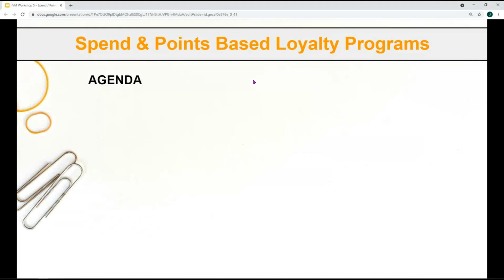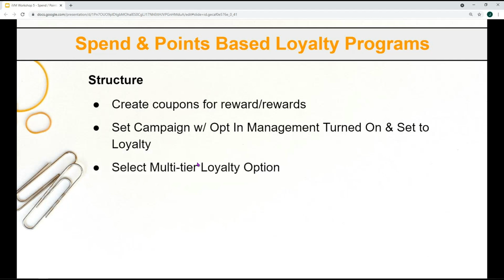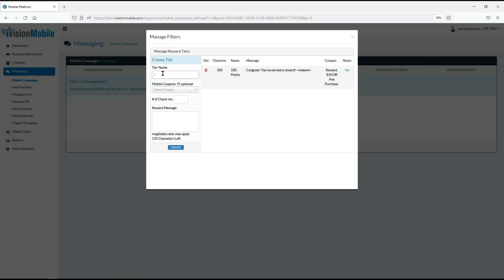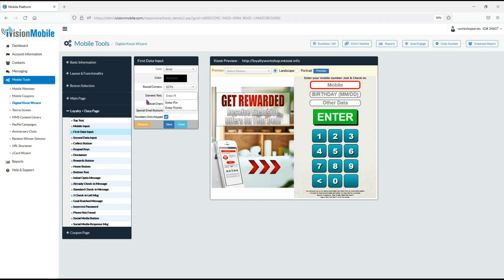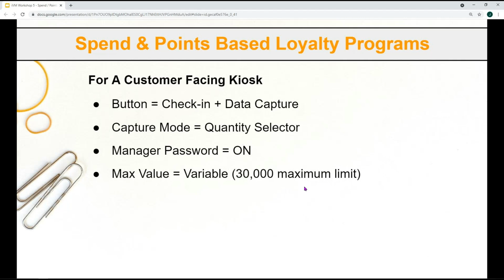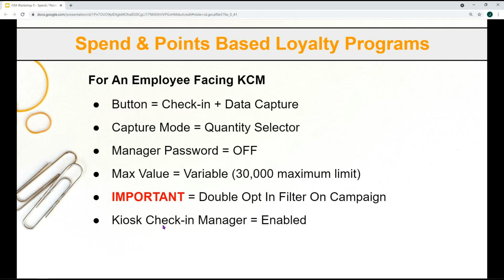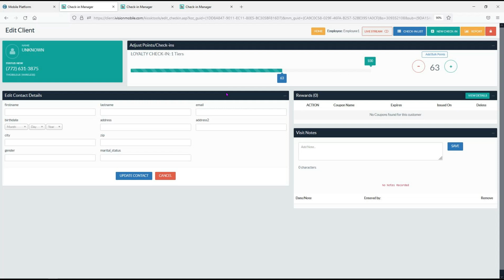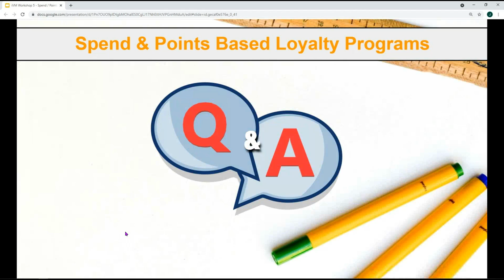iVision Workshop 5 Loyalty Programs 9 02 2021